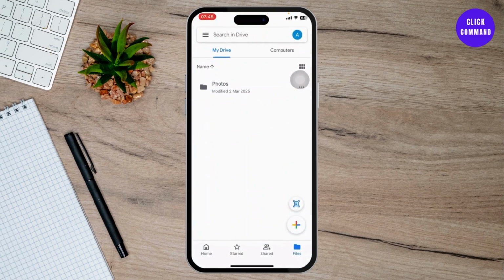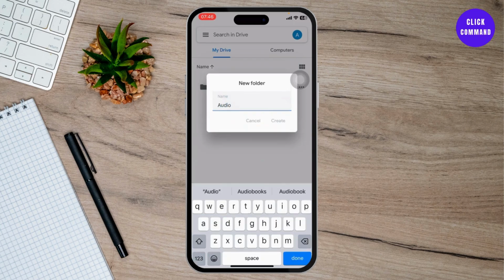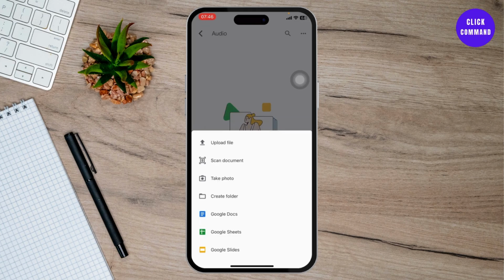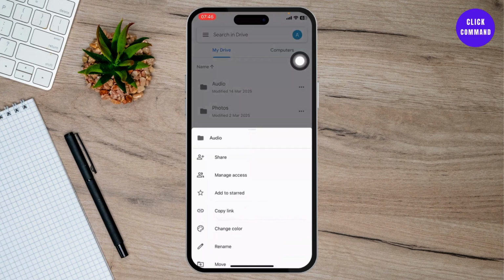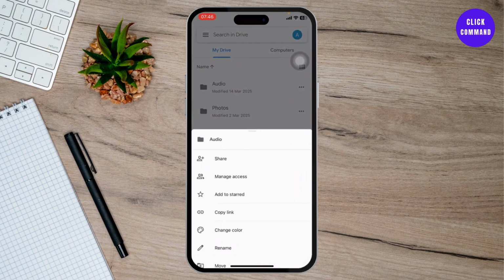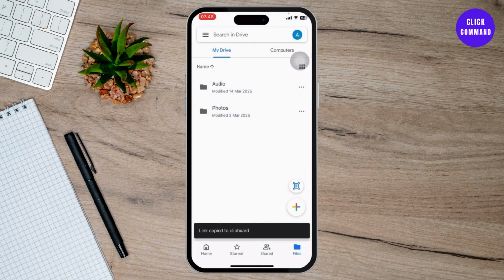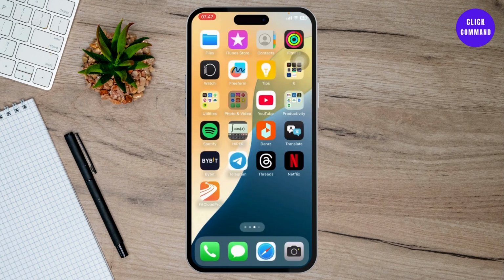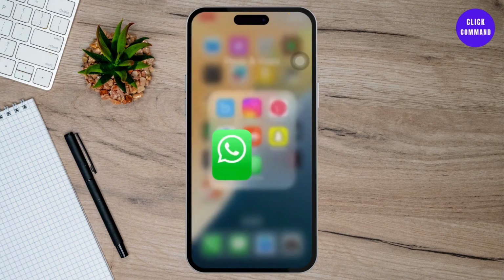How To Send Large Audio Files On WhatsApp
Learn how to send large audio files on WhatsApp, even when the file size is too big to share through the app. In this step-by-step tutorial, you'll discover simple methods to send large audio files on WhatsApp, and we’ll also show you how to send large video and other types of files!

In this video, you’ll learn how to send large audio files on WhatsApp, and we’ll walk you through the process of sending large files, whether they are audio, video, or other types of media. No more frustration with file size limits on WhatsApp!

0:20 Step 1: Compressing Audio Files for WhatsApp
0:45 Step 2: Sending Audio Files Using Cloud Storage
1:10 Step 3: Alternative Methods to Send Large Files